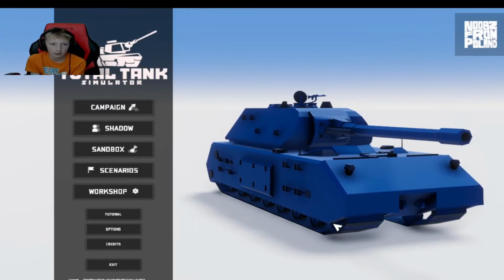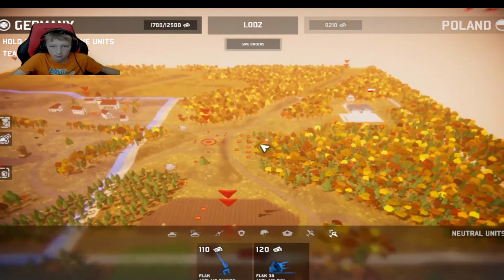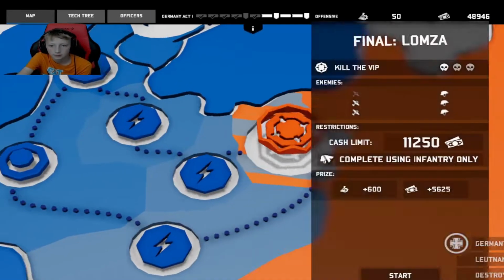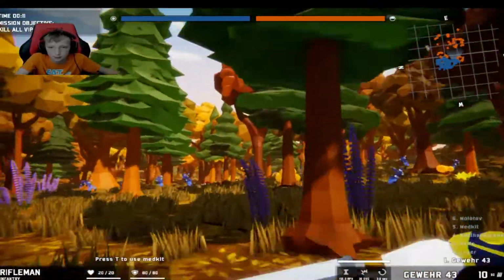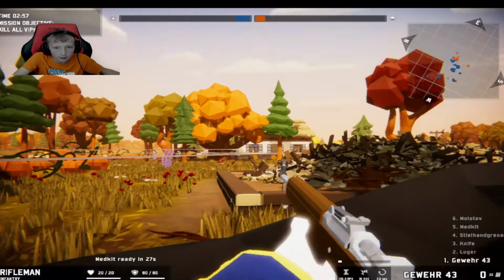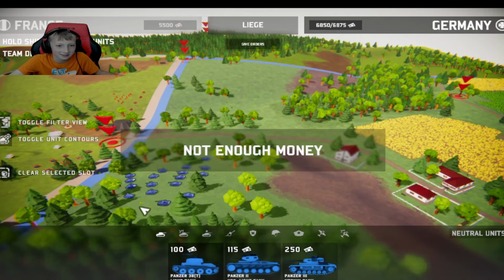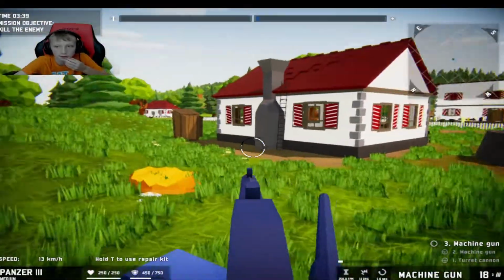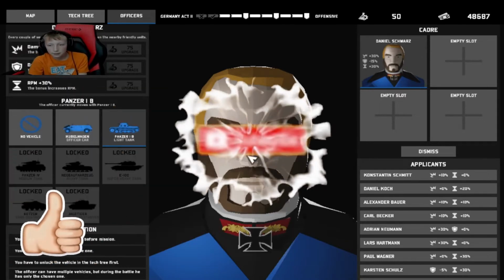Germany 1939 Campaign Act 1 Total Tank Simulator Episode 2 Only 2 Missions Left in this Campaign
We're back to 1939 Germany for the second mission in this campaign! Let's see what kind of peril Gavin finds himself in this time!

Total Tank Simulator is a military strategy/action game developed by Noobz From Poland and published by 505 Games in 2020.  It is downloadable and playable on the Steam platform.